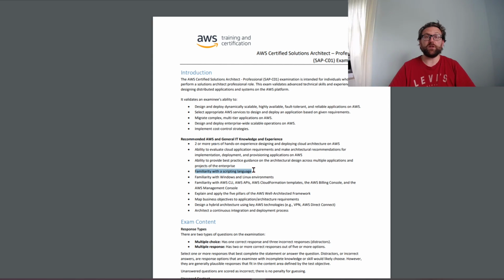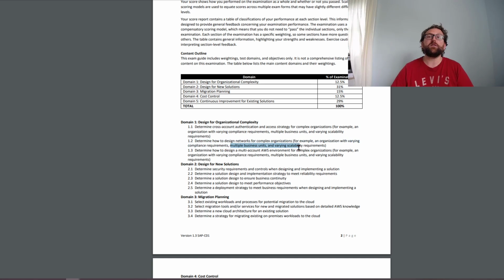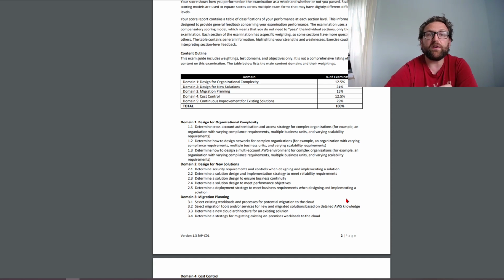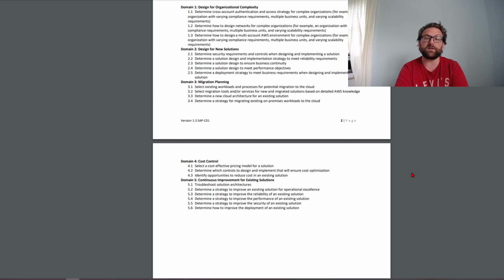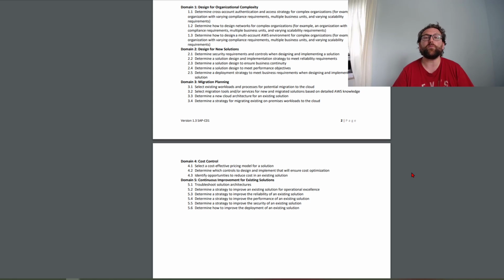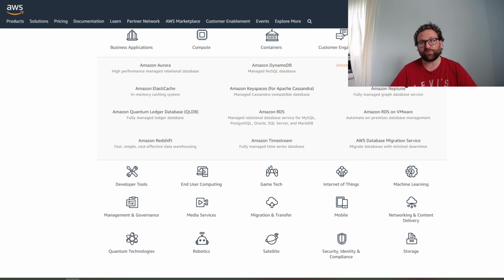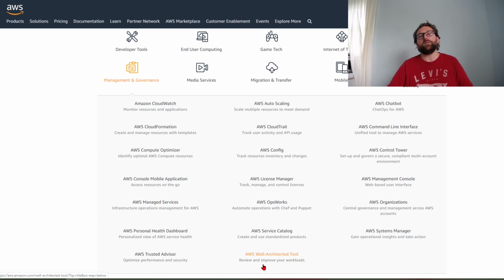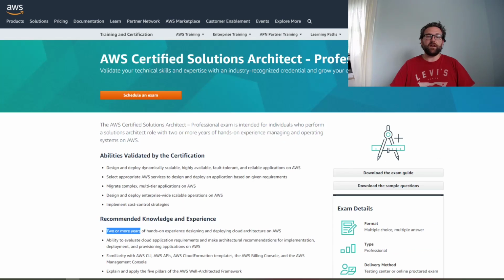How to prepare 🤓🤓🤓 for the AWS Solutions Architect - Professional Exam ☁️☁️☁️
Today I overview the knowledge domain/AWS service mapping and requirements for the exam. Here are the links:

The AWS Solutions Architect Associate video with more explainers - watch this first if you haven't done so

AWS Architecture
Well Architected Framework